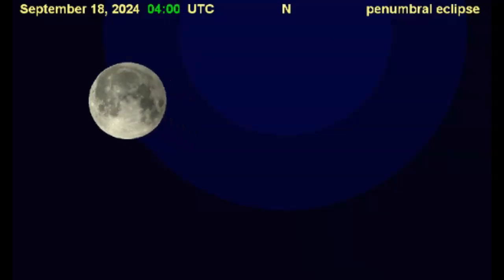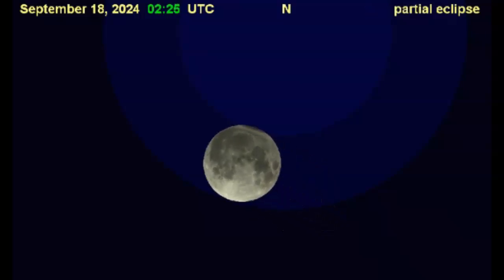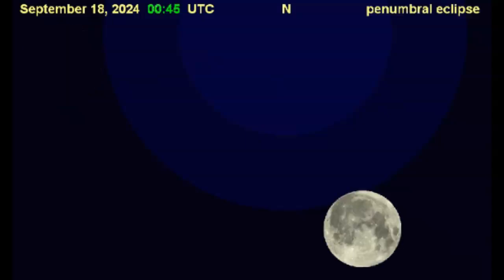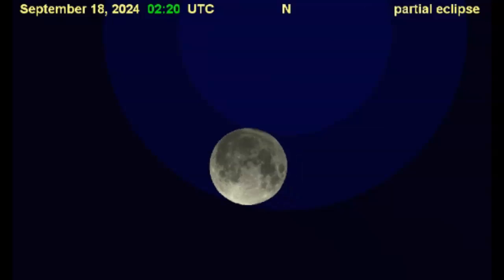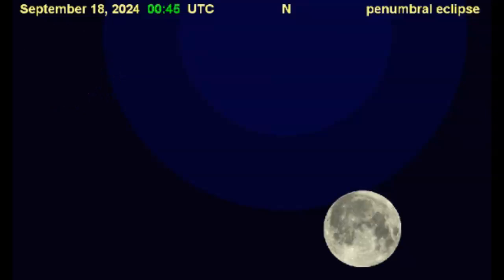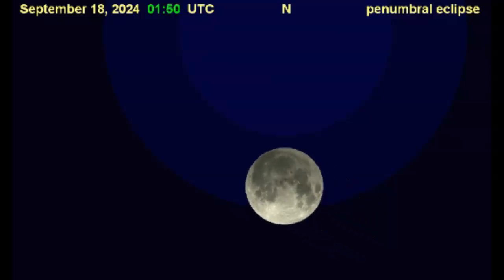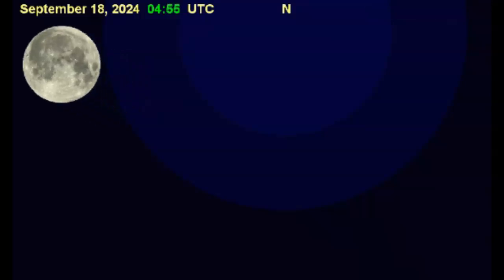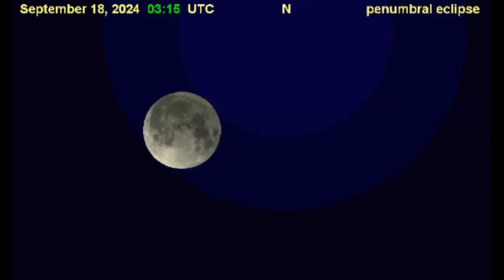Partial Eclipse Of The Harvest Super Moon Tomorrow Evening!